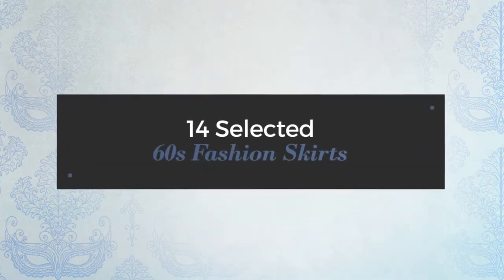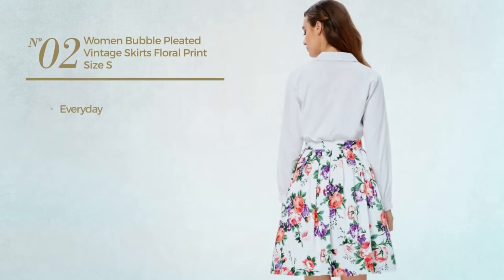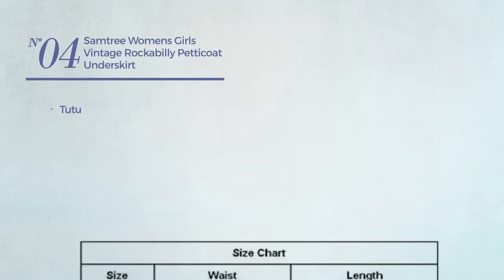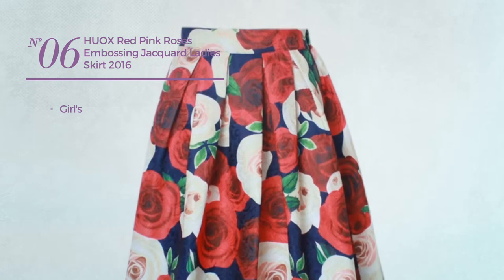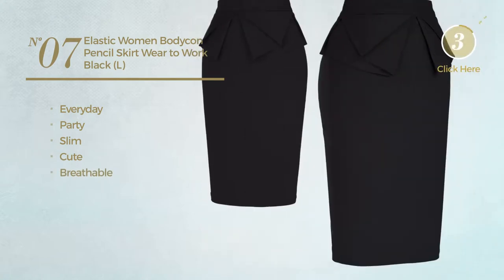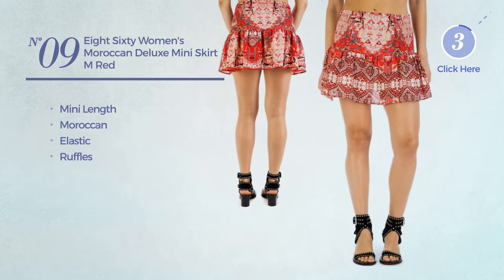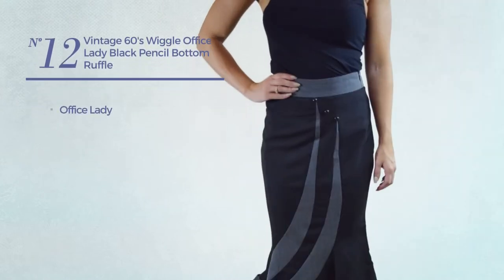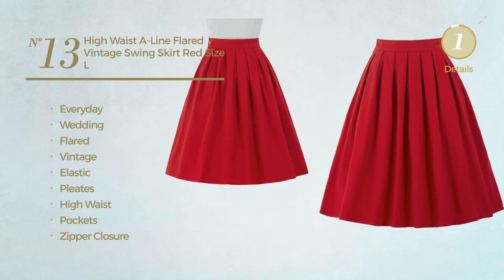14 Selected 60s Fashion Skirts Special Styles Collections 2017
14 Selected 60s Fashion Skirts Special Styles Collections 2017

Online shopping for Clothing, Shoes & Jewelry from a great selection of Casual, Night Out, Wear to Work, Skirts & more at everyday low prices.
60s - Skirts / Clothing, Casual, Night Out, Wear to Work, Clothing, Shoes & Jewelry,
PAUL JONES Womens Vintage Skirts 50s 60s Floral Vintage Short Skirts C-6(M)

Women Bubble Pleated Vintage Skirts Floral Print Size S CL6294-3

Maggie Tang 1950s Vintage Retro Polka Dots Swing Rockabilly Casual Skirts AP 2XL

Samtree Womens Girls Vintage Rockabilly Petticoat Underskirt Tutu Skirt(Asia L,Red)

Tecrio Women's 50s 60s Vintage High Waist Floral Print Pleated Swing Skirt M Black

HUOX Red Pink Roses Embossing Jacquard Ladies Skirt 2016 Summer Vintage 60s Style Cotton Ball Gown Skirt Floral High Waist Midi Skirt

Elastic Women Bodycon Pencil Skirt Wear to Work Black (L) KL-1 CL454

Eight Sixty Women's Tiered Crinkle Mini Skirt P Cherry Tomato

Eight Sixty Women's Moroccan Deluxe Mini Skirt M Red

Eight Sixty Women's Striped Mini Skirt S Indigo/White

Women's Reversible Twilight Black And White Paisley Peasant Skirt - Medium

Vintage 60's Wiggle Office Lady Black Pencil Bottom Ruffle Skirt (4)

High Waist A-line Flared Vintage Swing Skirt Red Size L BP154-2

Womens Leopard Print Pencil Skirt Vintage Style Pin Up Style 50s Mid-Calf Medium

Try also: #